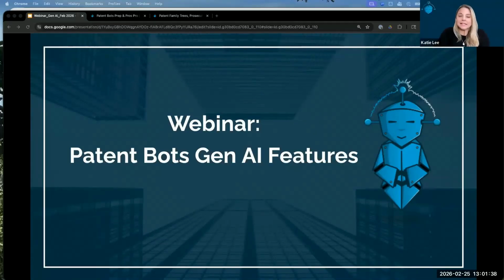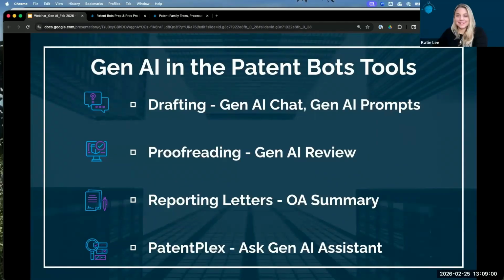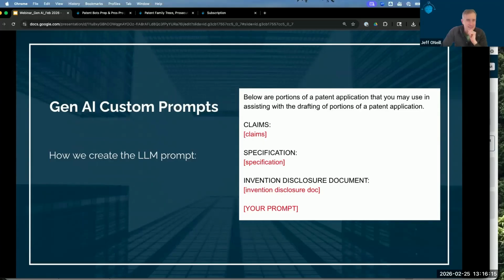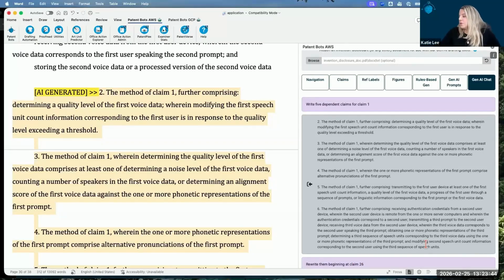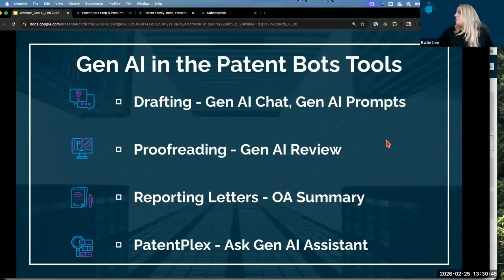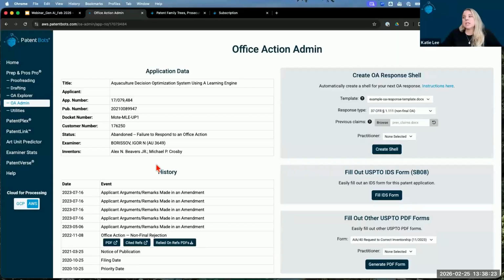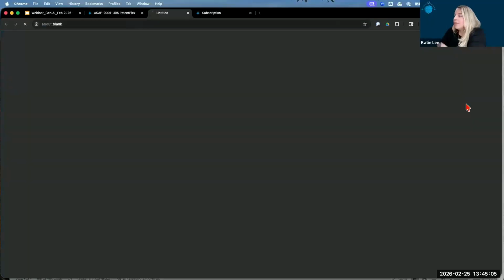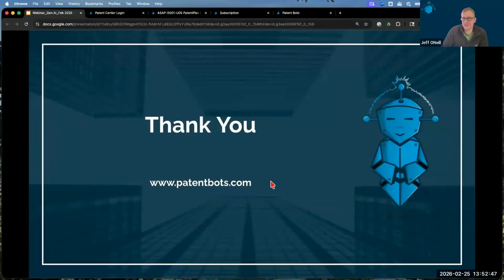Webinar: Patent Bots Gen AI Features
Learn how Patent Bots is bringing generative AI into patent drafting, proofreading, prosecution, and patent analysis workflows.

In this webinar, the Patent Bots team walks through the Gen AI features available across the Patent Bots platform. The session explains how these tools are designed to assist patent professionals while maintaining a focus on security, control, and practical patent workflows.

The webinar covers Patent Bots’ Gen AI infrastructure, including its zero data retention approach and admin-controlled enablement settings. It also demonstrates Gen AI drafting tools, including pre-populated prompts, custom firmwide prompts, Gen AI Chat, and the ability to use invention disclosures and other documents for added context.

The session also highlights non-drafting Gen AI tools, including Gen AI Review for typo and grammar suggestions, Office Action summaries for client reporting, and Ask Gen AI in PatentPlex for exploring prosecution histories and patent family claims. The webinar concludes with a look at planned Gen AI enhancements for Office Action response drafting and additional prosecution support.

Topics covered:

* Patent Bots Gen AI overview
* Zero data retention approach
* Admin-controlled Gen AI enablement
* Gen AI drafting prompts
* Custom firmwide prompts
* Gen AI Chat for drafting support
* Using invention disclosures and other documents for AI context
* Gen AI Review for typos and grammar corrections
* Office Action summary generation
* Ask Gen AI in PatentPlex for prosecution history or patent family claims analysis
* Patent Bots support and knowledge base resources

Speakers:

* Katie Lee, Customer Success Manager, Patent Bots
* Jeff O’Neill, Founder and CEO, Patent Bots

Published: February 2026

Learn more about Patent Bots and our tools for patent drafting, proofreading, prosecution, monitoring, and analysis: